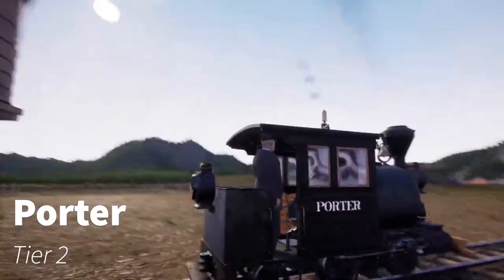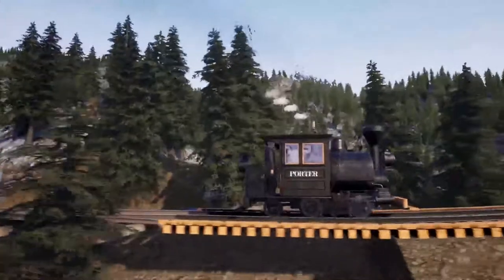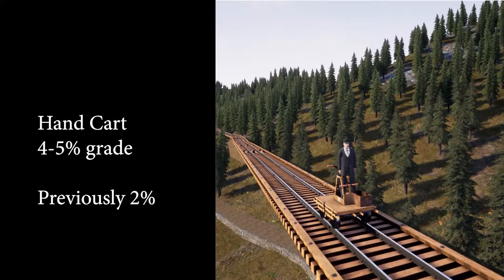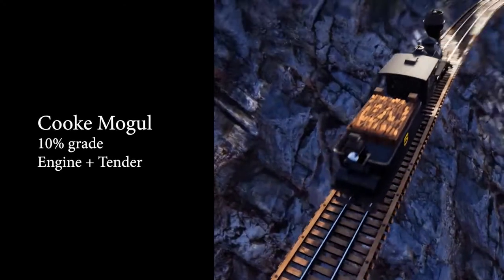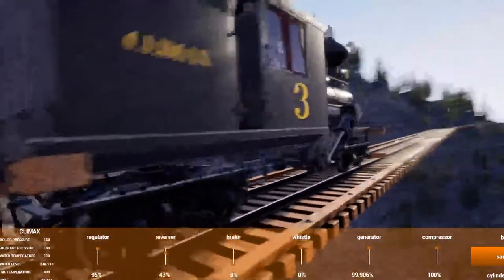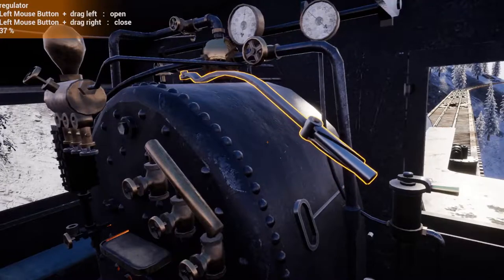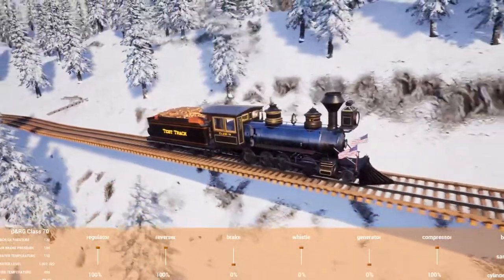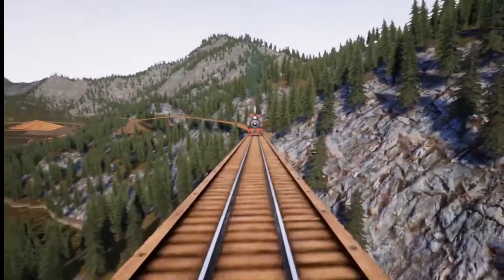Testing engines on grade. (New Physics Update)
RRO fans! This episode includes an in-depth look at many of the engines before and after the recent "Beta" patch. Here you can compare the differences between the new physics update to help you better understand the capabilities of an engine while planning your routes.

Chapters:

0:00 - Intro
0:40 - Porter
7:15 - Handcart
10:33 - Eureka
13:00 - Cooke Mogul
15:42 - Cooke Mogul Ski Jump
15:58 - Climax
20:25 - Climax Bonus Content
23:05 - Heisler
29:03 - Class 70
33:31 - Rerail Outtake
34:04 - Closing